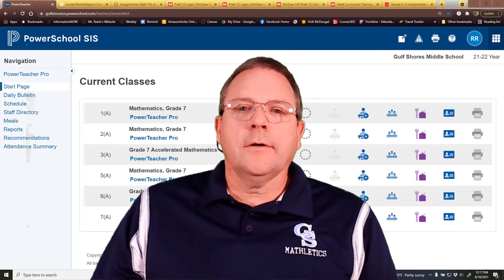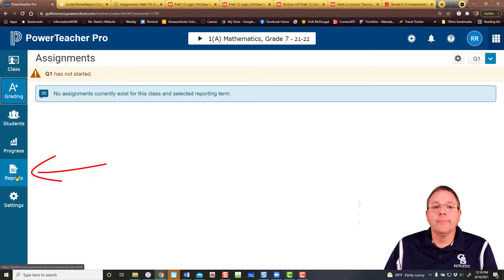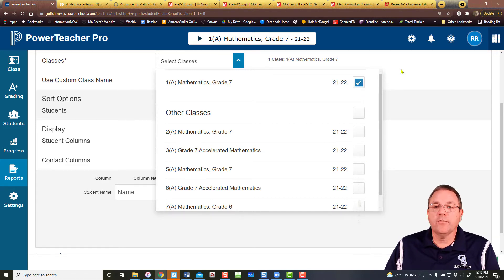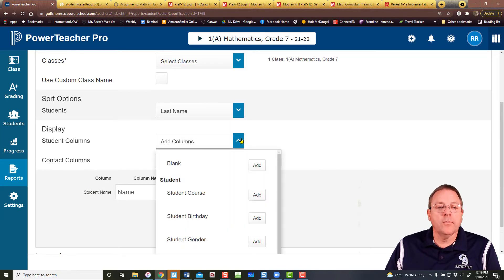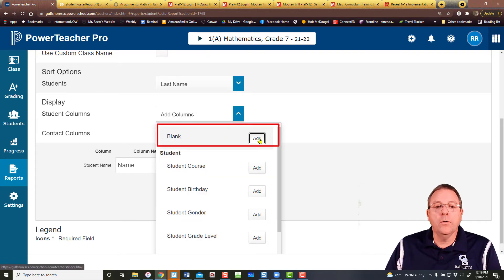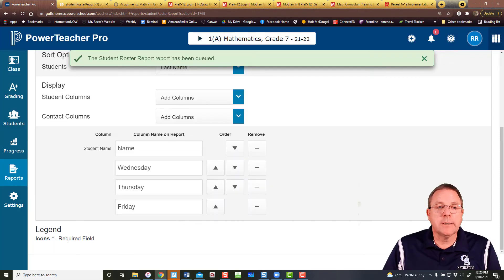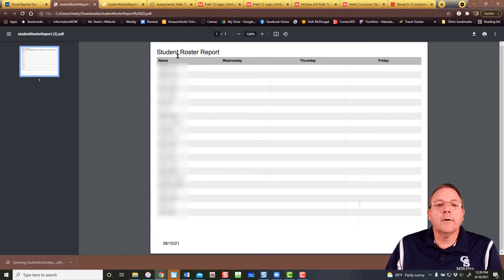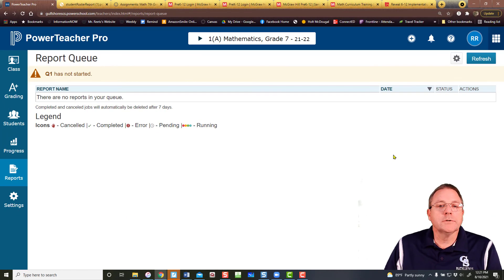PowerSchool #10 - Printing Rosters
This video will teach you how to print student rosters in PowerSchool.